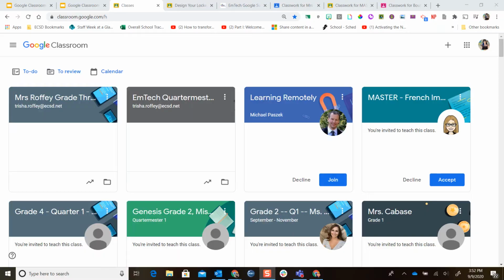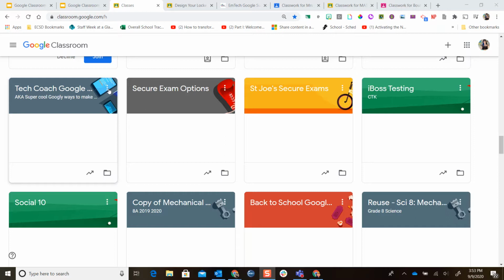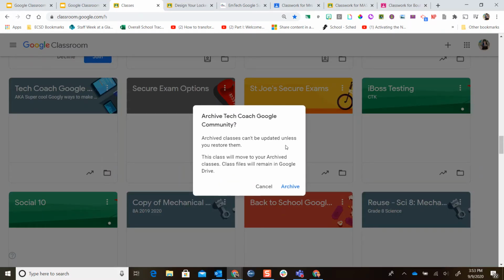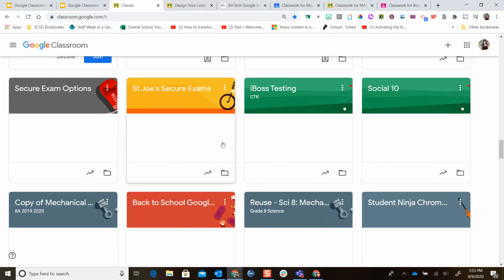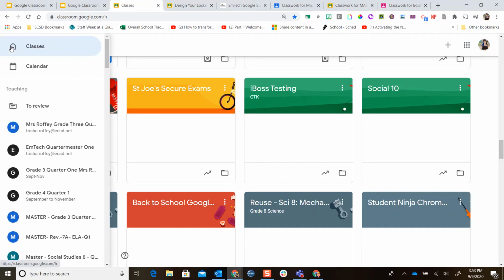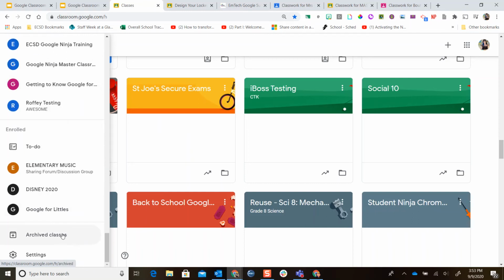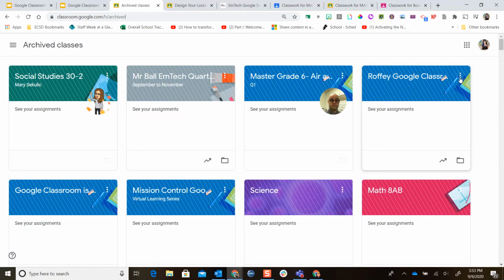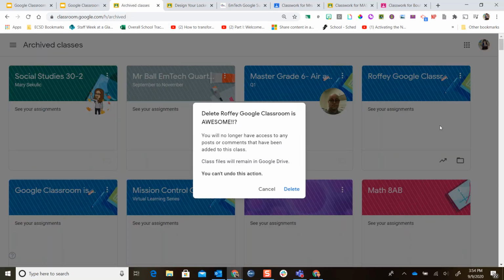Archive and Delete a Classroom